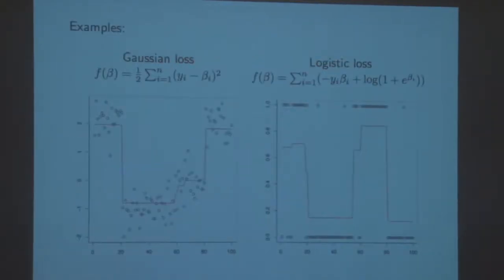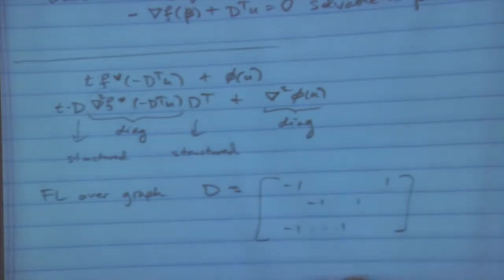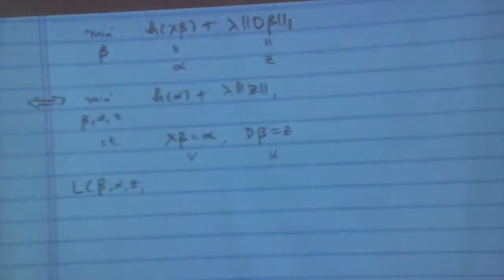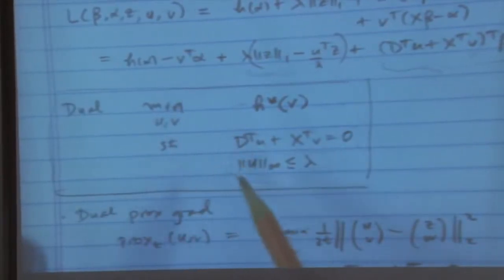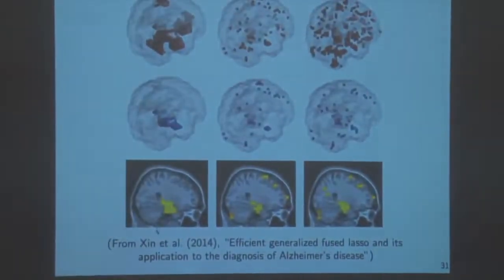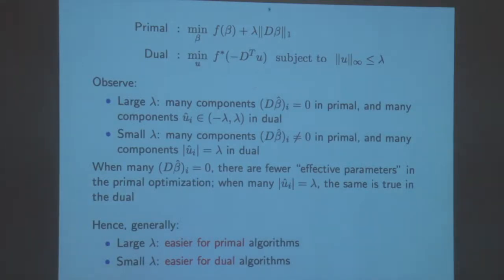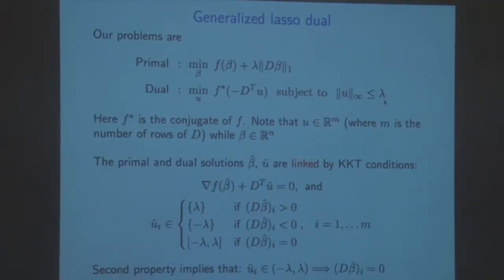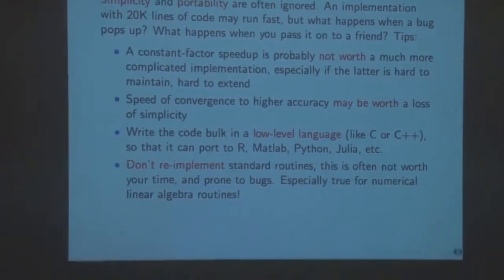Lecture 20 Case Study Generalized Lasso Problems